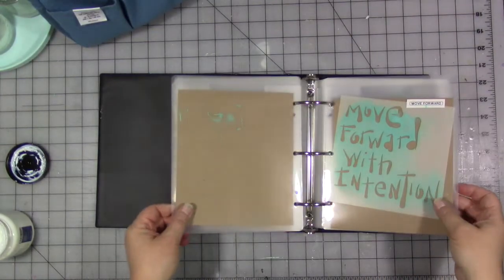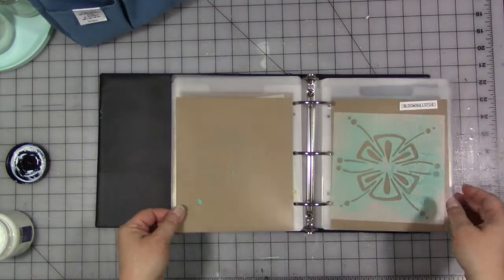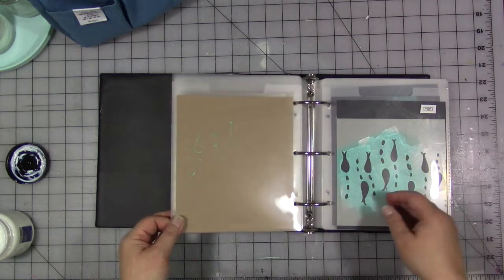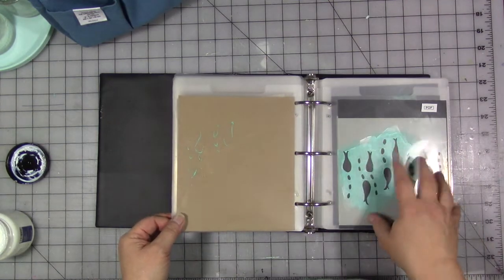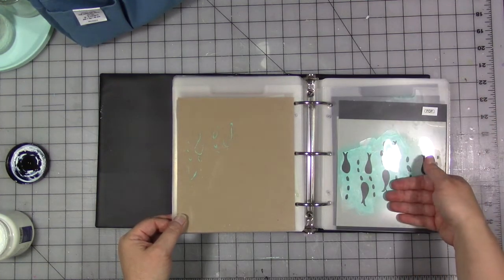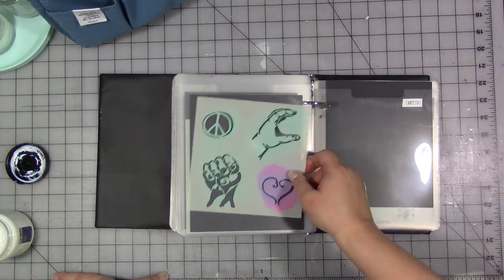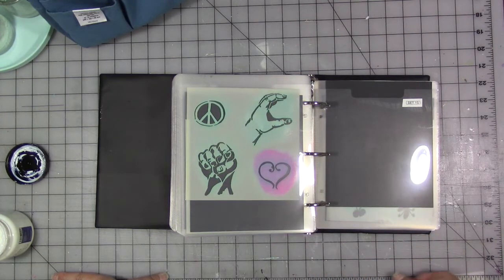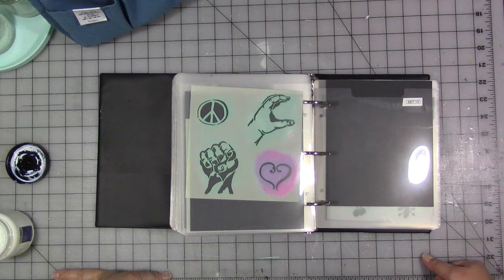ginabahrens Design Team Challenge December 2018